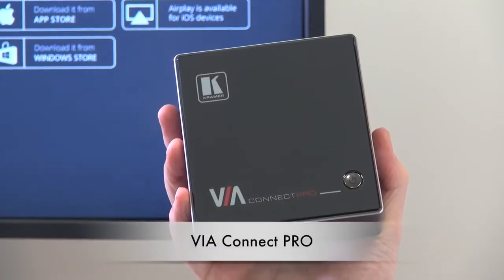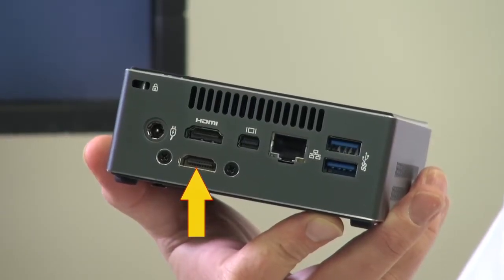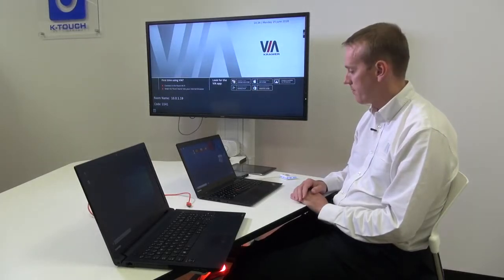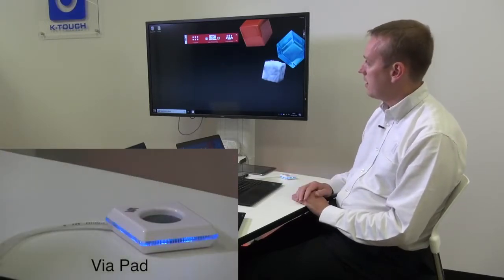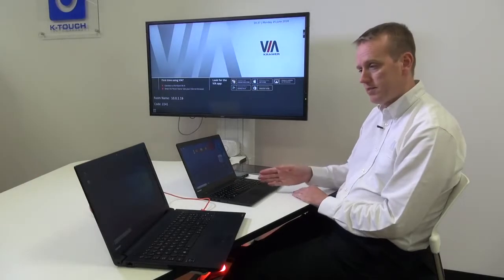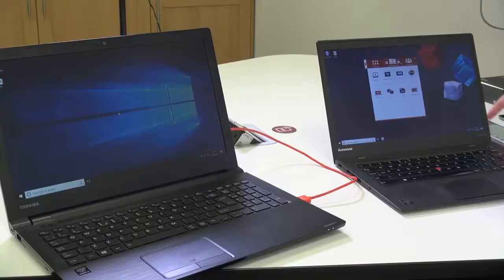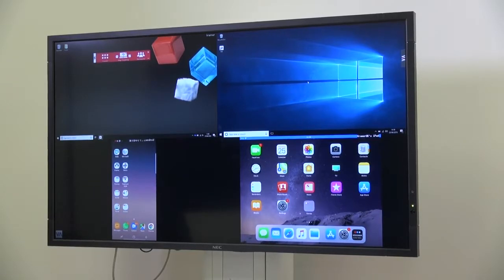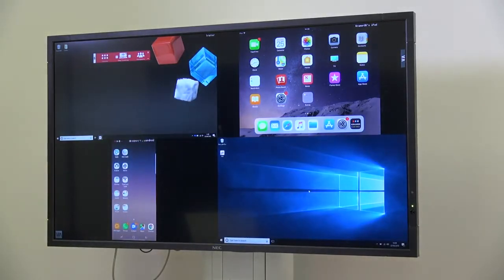NEW Kramer VIA Connect PLUS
KRAMER사의 무선프리젠테이션 및 협업솔루션인 VIA Connect PLUS 제품에 대한 소개 입니다.